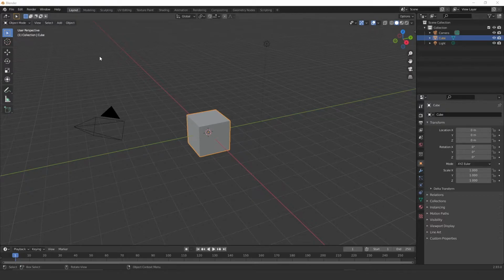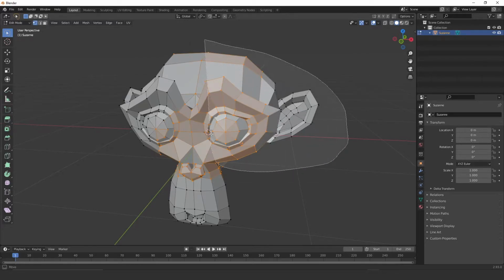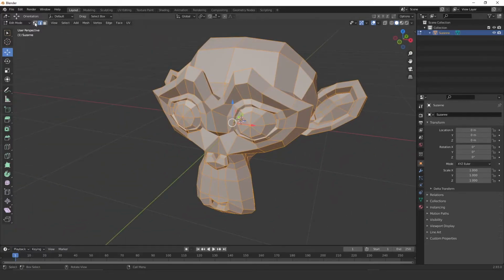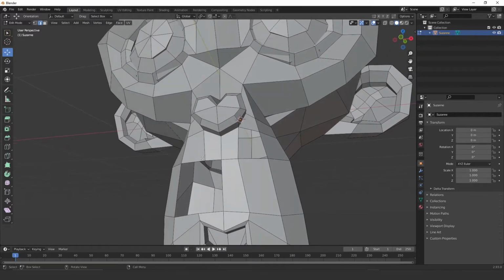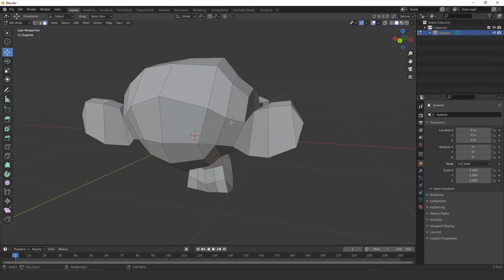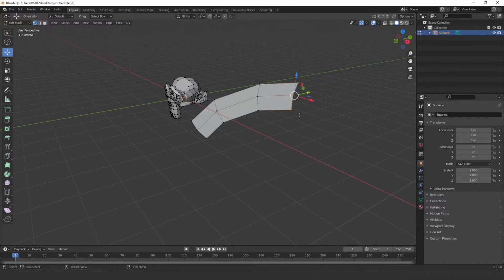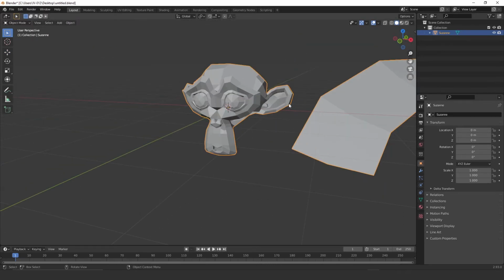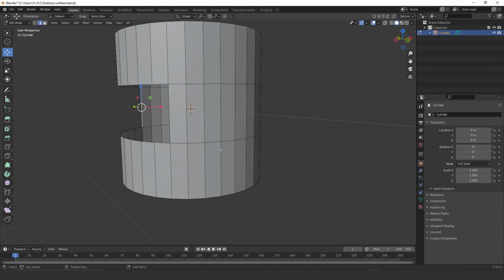Series: Blender from Scratch - Lesson 9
In this lesson, you will learn how to select Mesh Data, how to manipulate the mesh: deleting, adding and joining different meshes together.